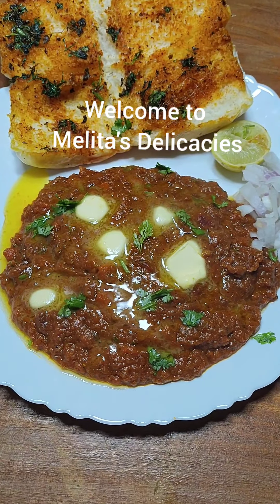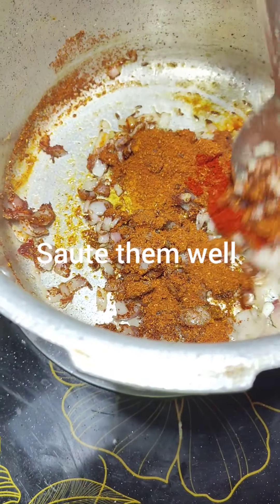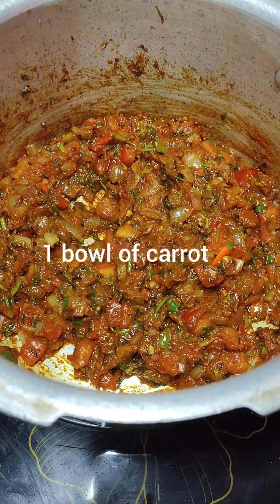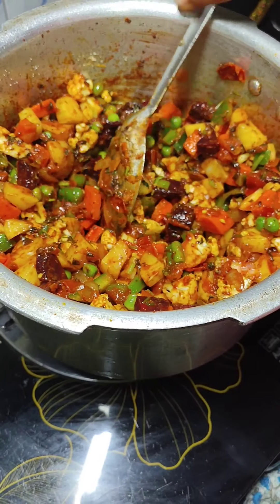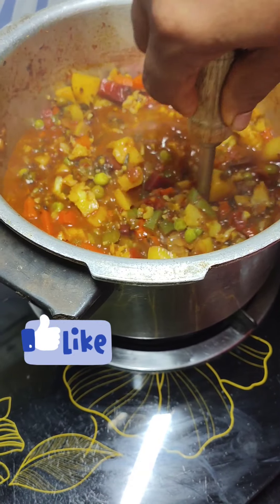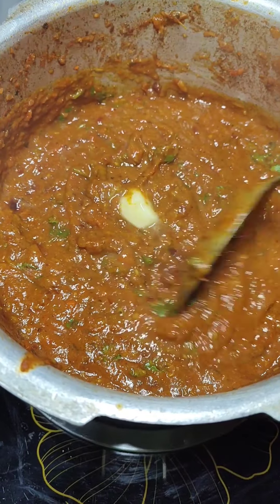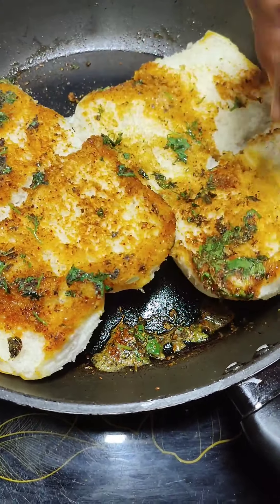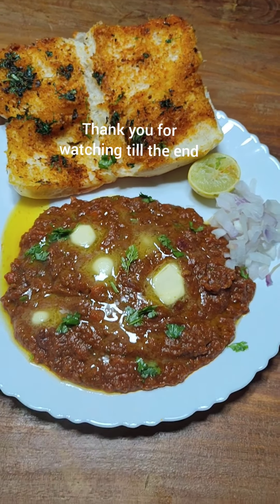Bombay Pav Bhaji Recipe#Indian street Food|Easy Bombay Pav Bhaji recipe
Mumbai#Bombay Pav bhaji recipe#pav bhaji in a cooker recipe#Easy and quick Pav bhaji recipe with no added color or artificial taste makers without compromise on taste and flavour or color.
It has the same flavors, texture and taste like the popular street food or restaurant style.
Pls do try this # quick and easy Pav bhaji recipe.

N don't forget to write a comment .

Ingredients
Oil
Ginger-garlic paste
Kasuri mehti or dry fenugreek
Chili 🌶powder
Turmeric powder
Pav bhaji masala
Chopped onions
Chopped tomato🍅
Chopped coriander
Chopped carrot🥕
Chopped cauliflower
Chopped beet root
Chopped capsicum
Chopped potatoes
Salt to taste
Lime juice🍋
Happy Cooking
Stay safe n God bless us all.